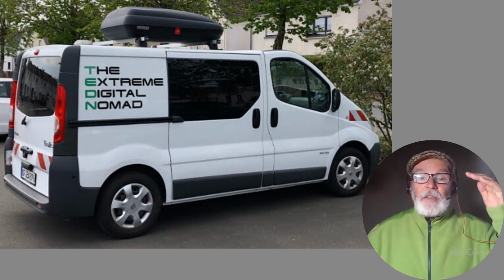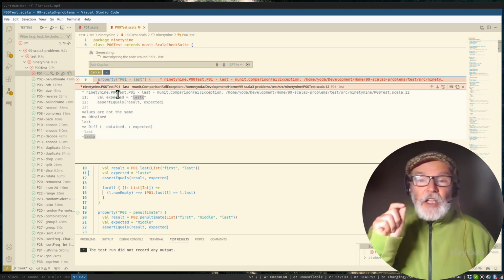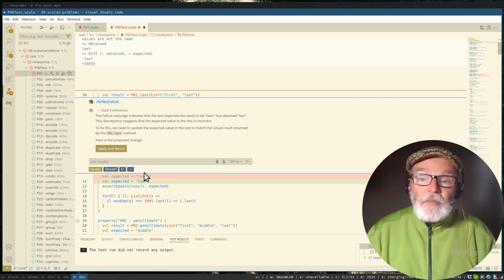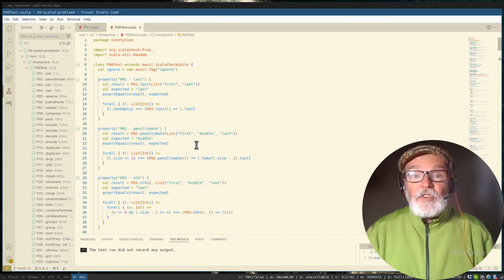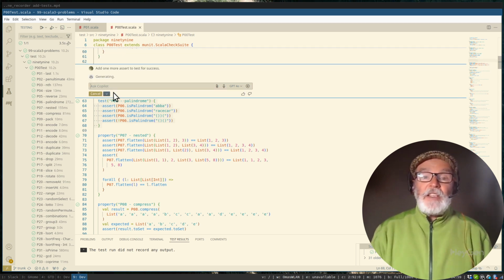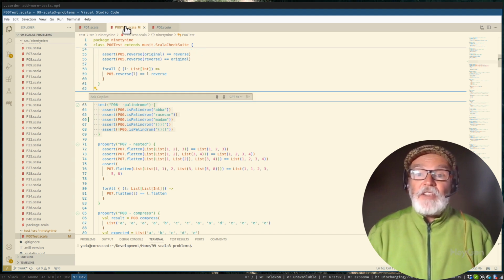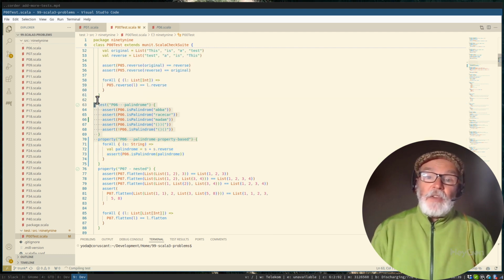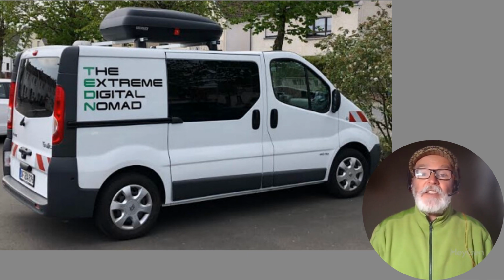The Augmented Software Engineer - Ep.2 - Tests (v2)